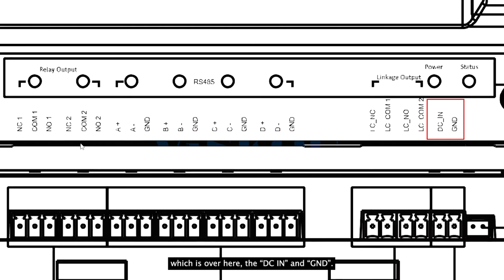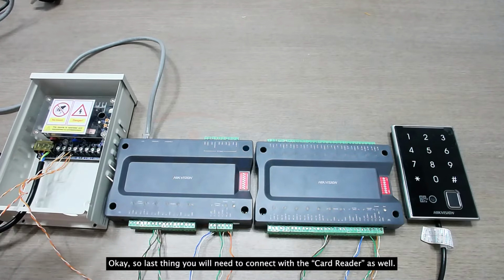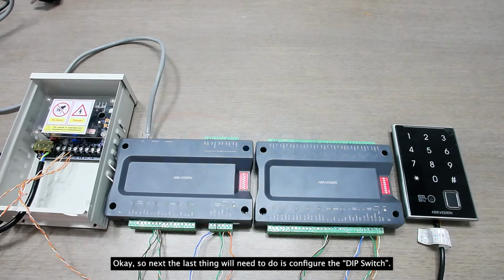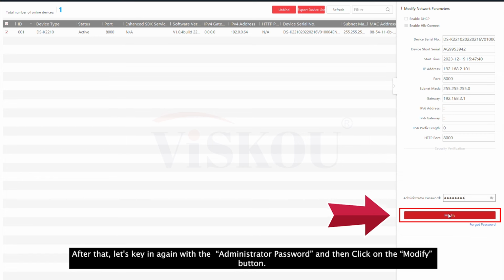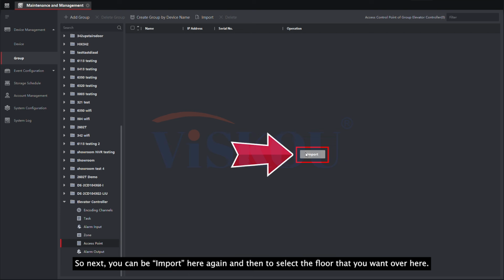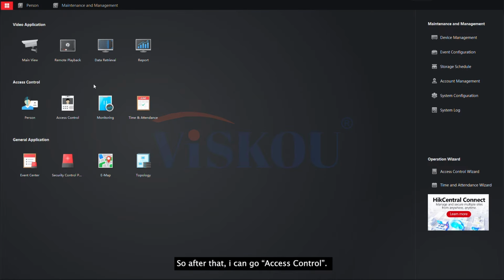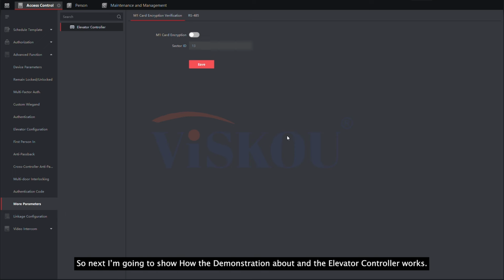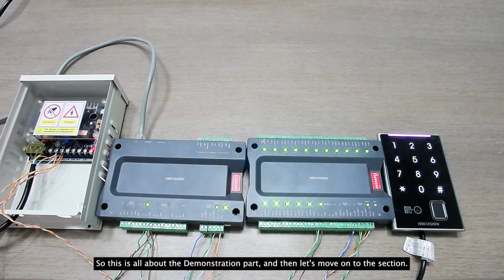SOLUTION: Install, Set Up & Configuration of Hikvision Elevator Solution DS-K2210 || DS-K2M0016A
In this video, we will show the how to install, set up and configure Elevator Structure and how it operates. This involved Master Controller (DS-K2210) and Sub-Controller (DS-K2M0016A) to manage the elevator operation and ensure implementing safety protocols. It is the backbone of modern buildings.